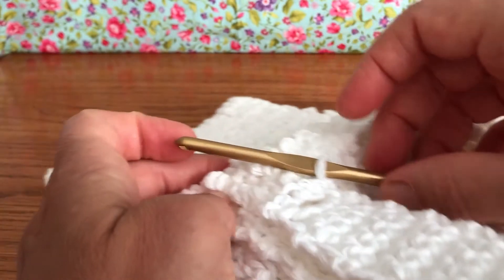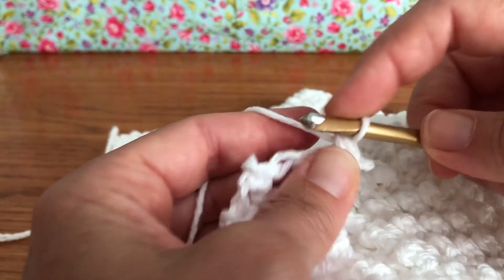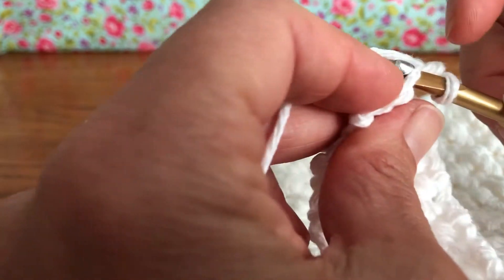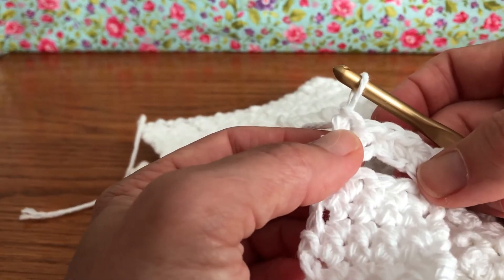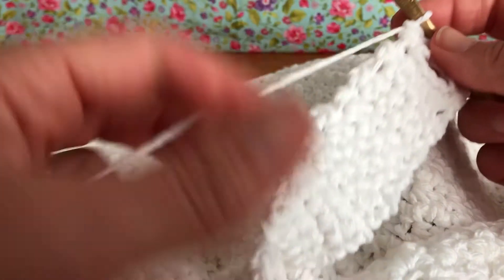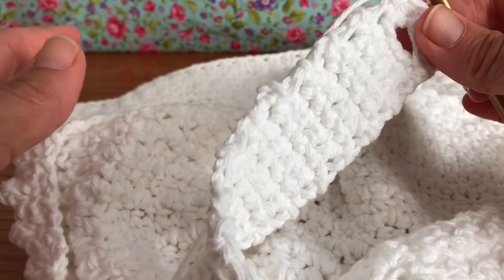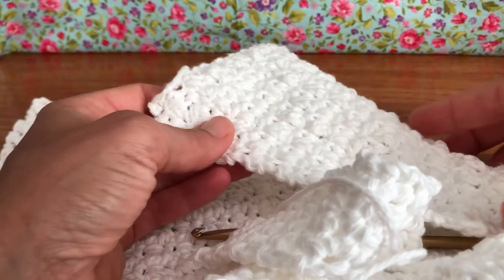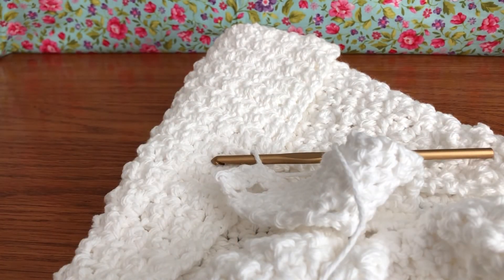Crochet Dishtowel Row 73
You will need:
I/9 crochet hook
100% Cotton Worsted Weight Yarn
Yarn needle
Scissors

Row 73:
ch1, sc in first st, sc in next 3 chs
sc in last st (5 sts)